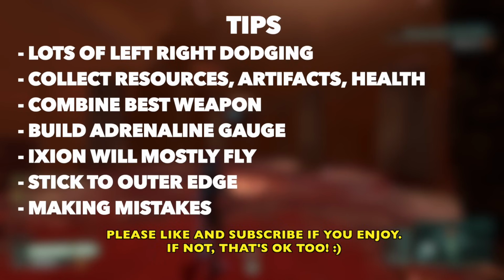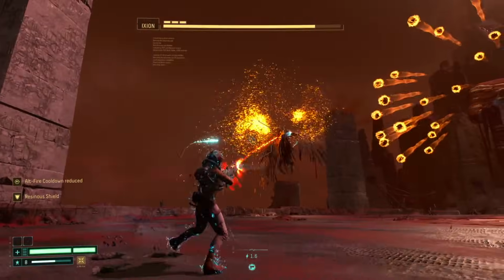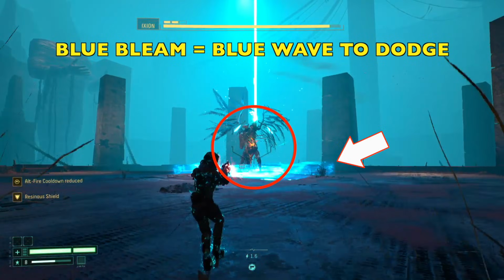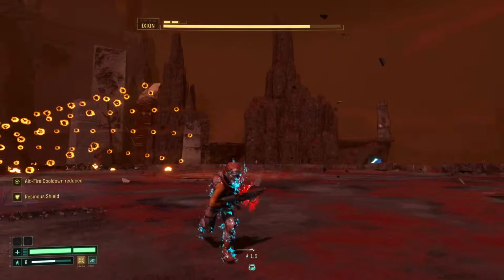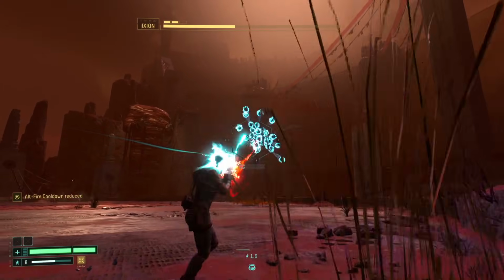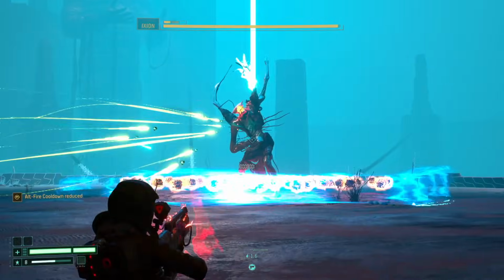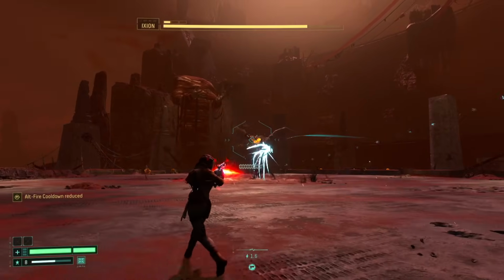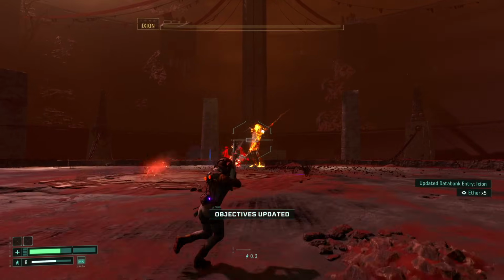Returnal - Ixion Boss Guide Made Simple (2nd boss, Crimson Wastes)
SIMPLE, EASY TO FOLLOW GUIDE/SOLUTION! Stuck on the second boss? I'll show you how to easily beak IXION with my breakdown guide.